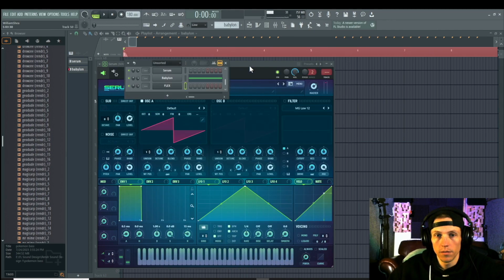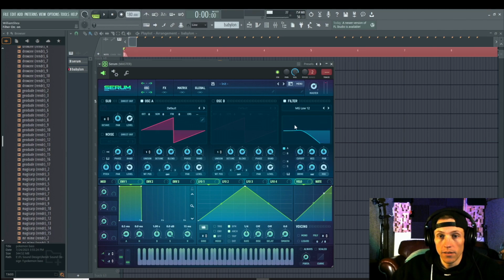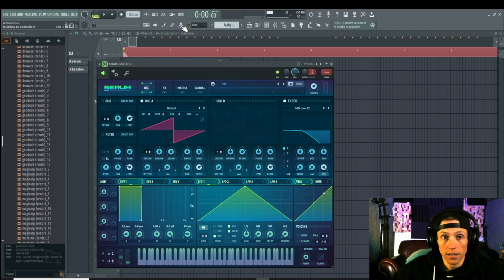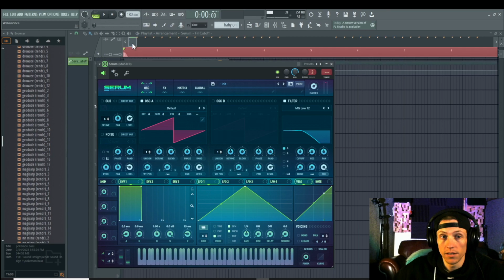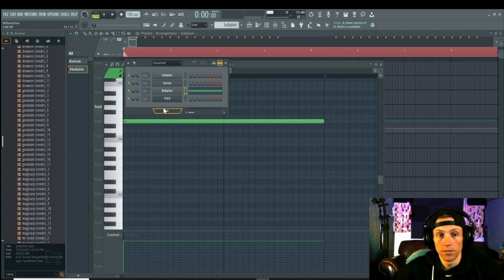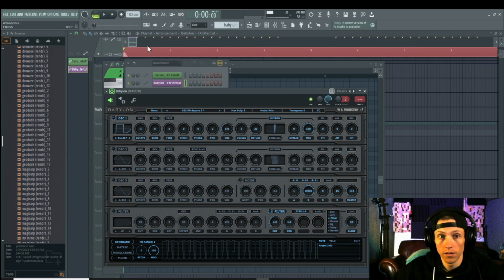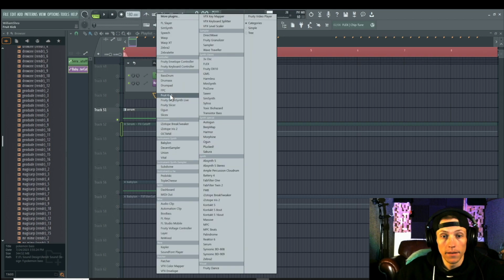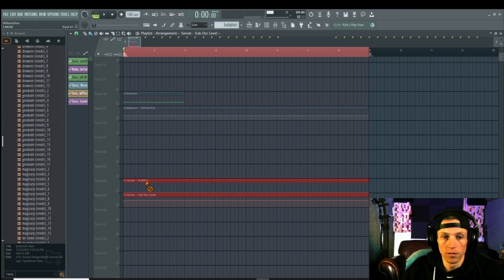creating automation clips in 3rd party VSTs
quick video about creating automation clips in any 3rd party VST like serum, fabfilter, ect...